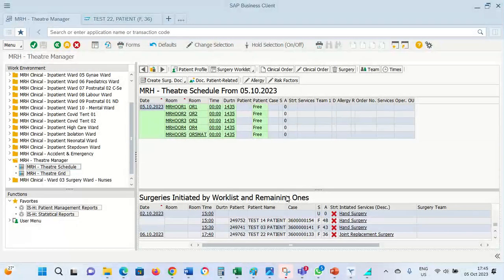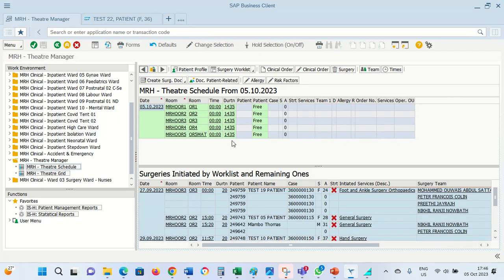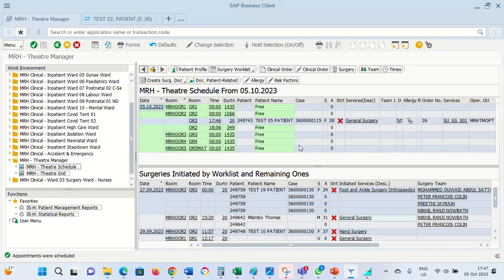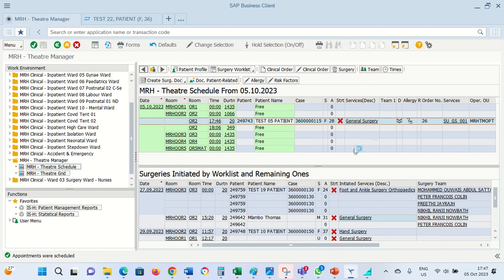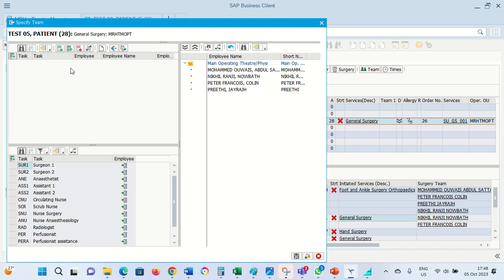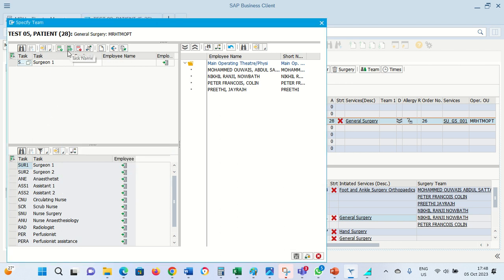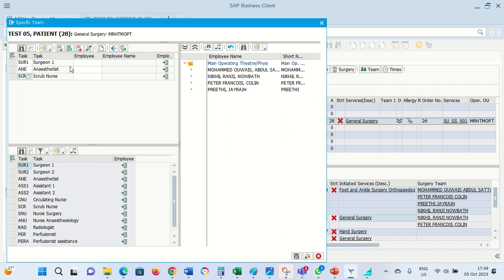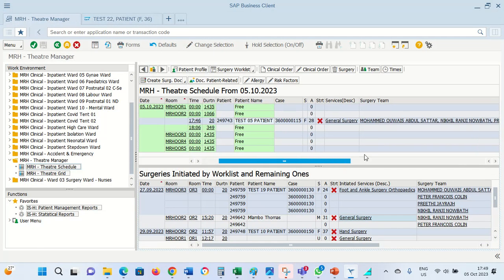Assign Patient to Op room and Surgery Team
Clinical module training [GDOH SAP] Course 3